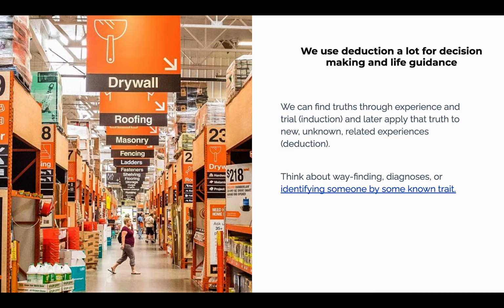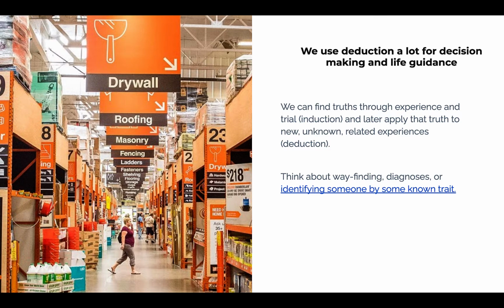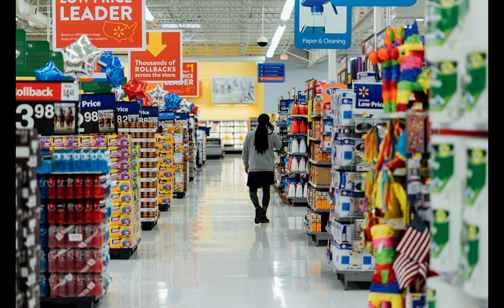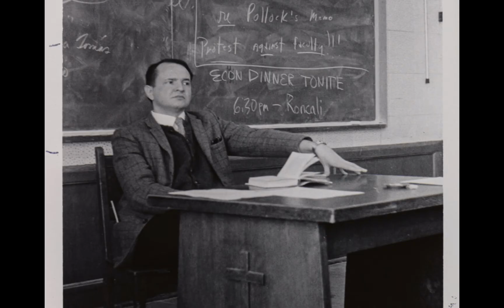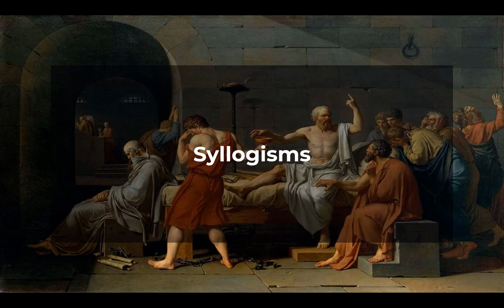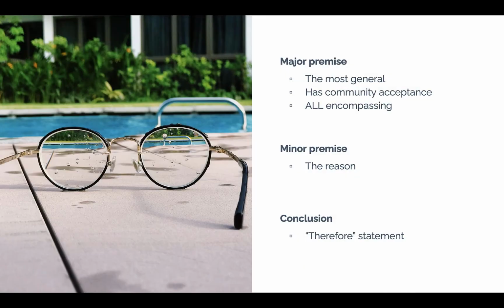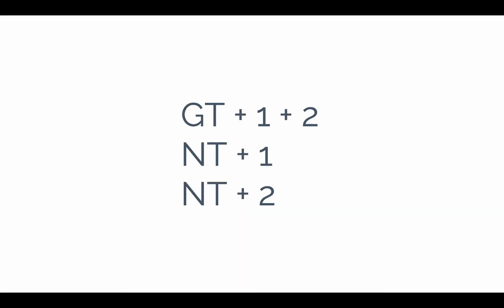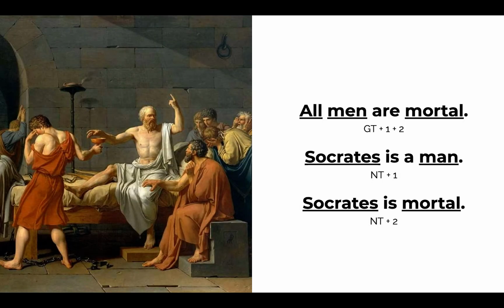Deductive logic and syllogisms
for ACCTG162L